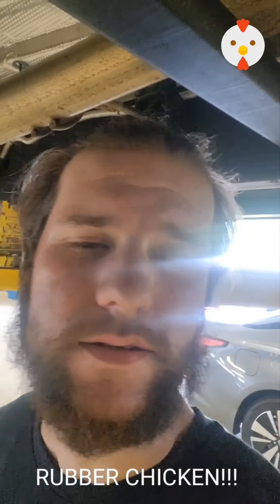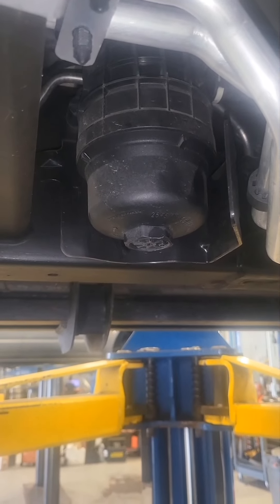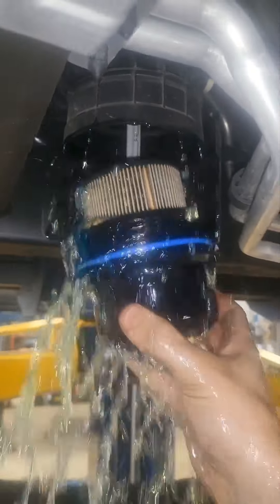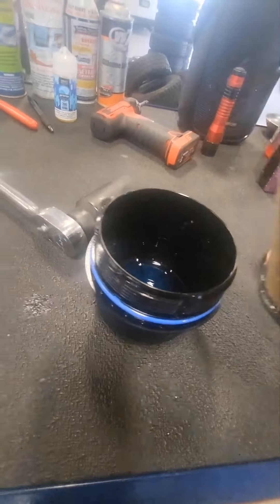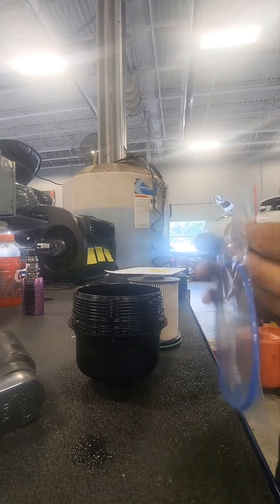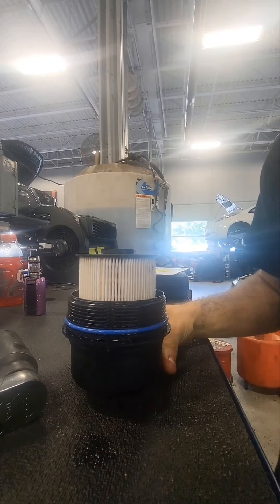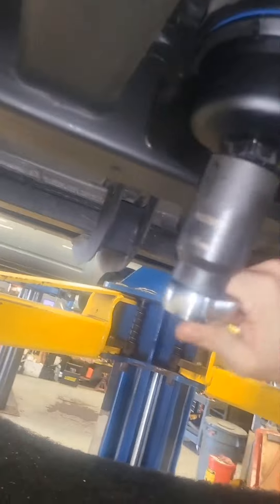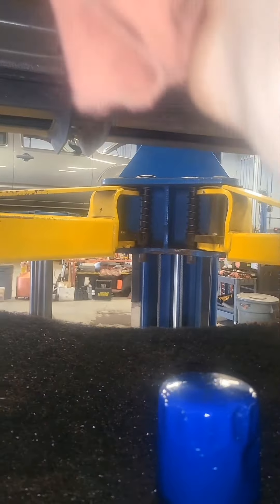2021 gmc Sierra 3.0L diesel fuel filter replacement.